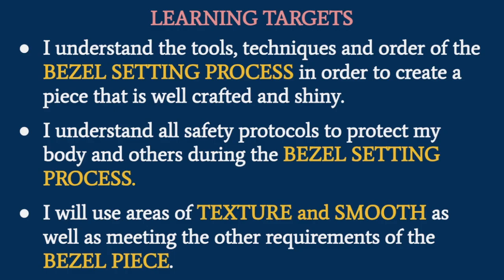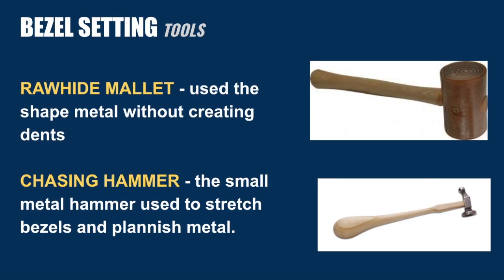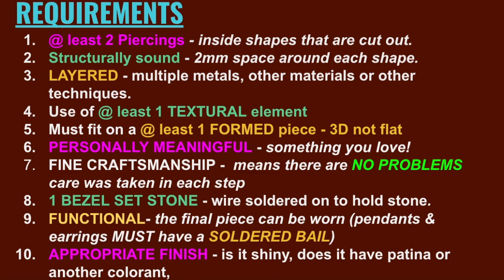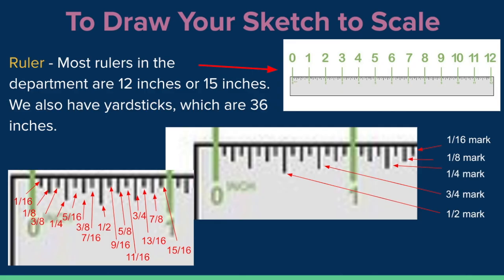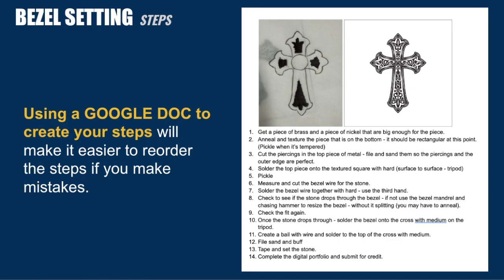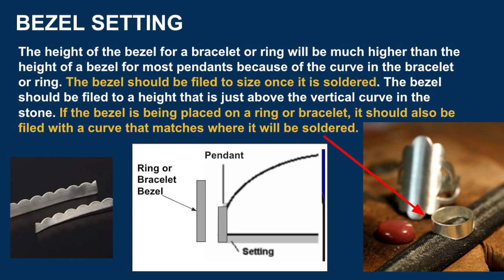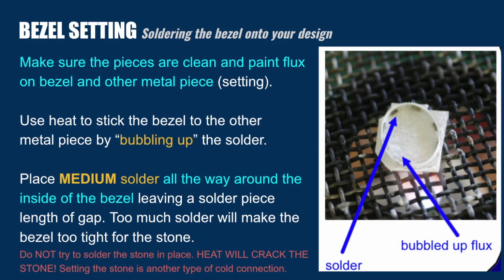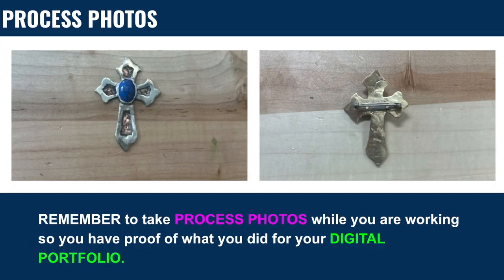Bezel Setting Intro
This video discusses important things to understand about the bezel setting process.